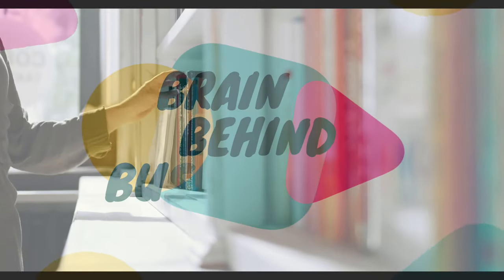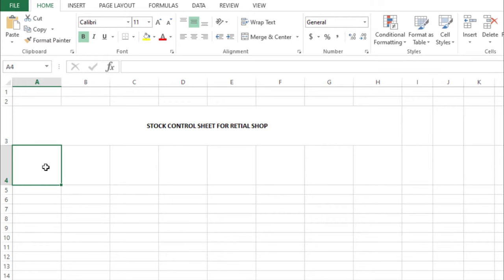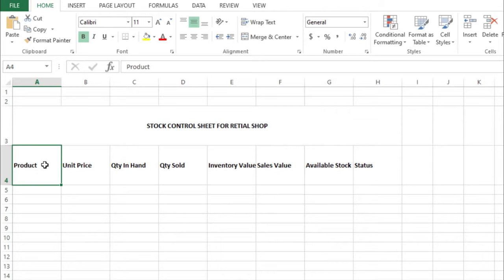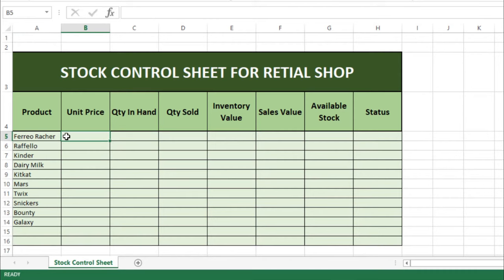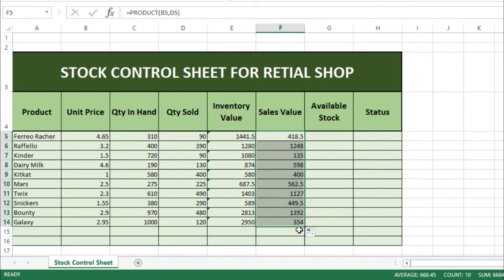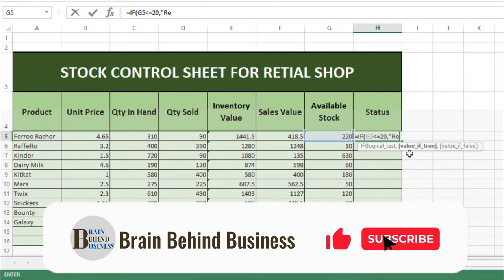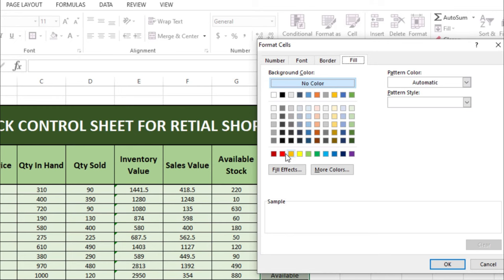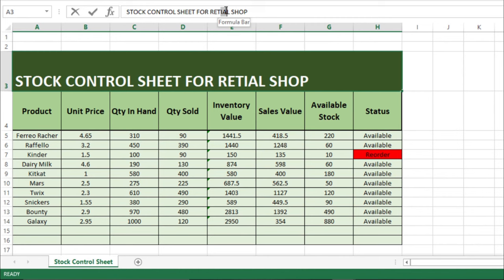Stock Control Sheet In Excel | Inventory Management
0:00 Intro
0:10 Basics & Formatting Of Stock Control Sheet
2:10 Data filling of Inventory Control
2:45 Product Formula for inventory management
3:55 If formula to check buffer stock in Excel
4:40 Conditional Formatting to highlight safety stock in Excel

Recommend WPS Office-Best FREE alternative to Microsoft Office, Download for Win & Mac & Mobile.